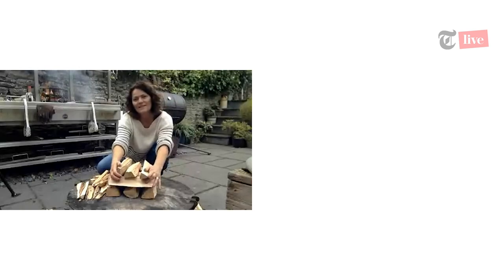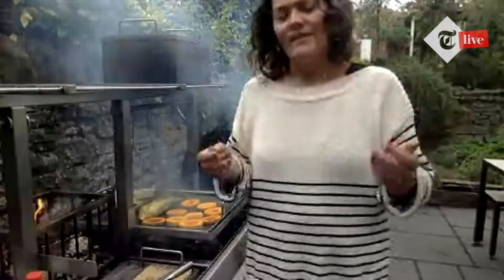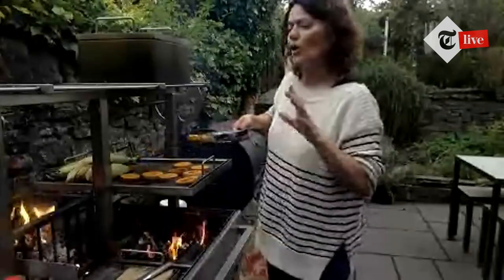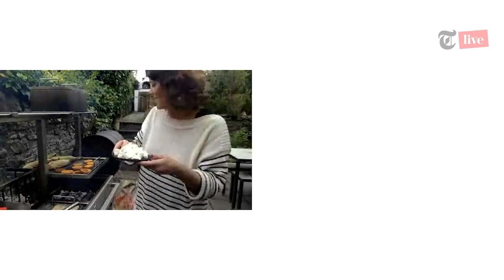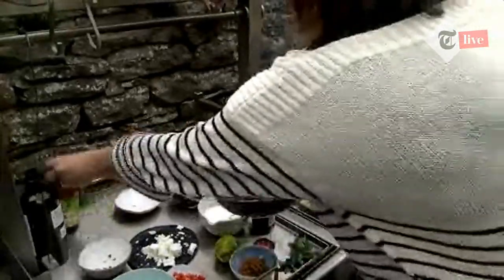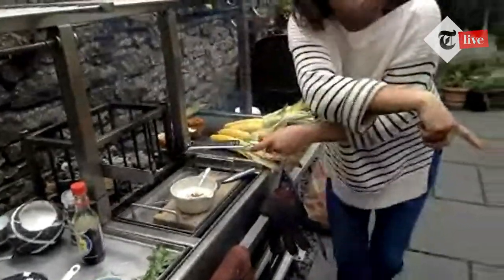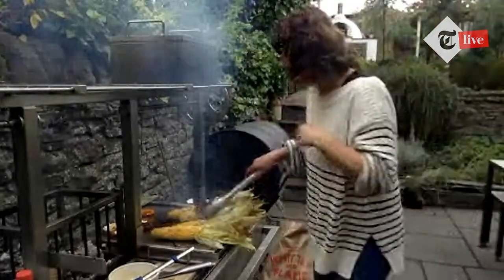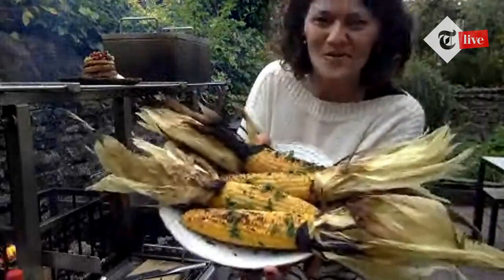How to become a master of fire with Genevieve Taylor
Xanthe Clay is joined by master of fire and owner of the Bristol Fire School, Genevieve Taylor. Directly from her garden and the home of the Bristol Fire School, Genevieve cooks up a delicious sticky butternut squash and Cambodian corn on the cob whilst demonstrating how to light your fire at home.

Charred: The complete guide to vegetarian grilling and barbecue by Genevieve Taylor